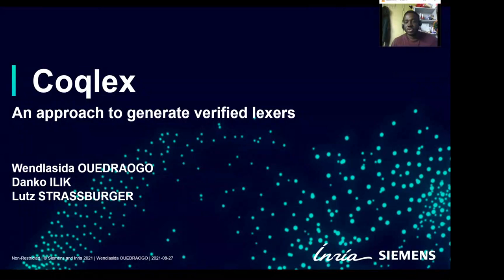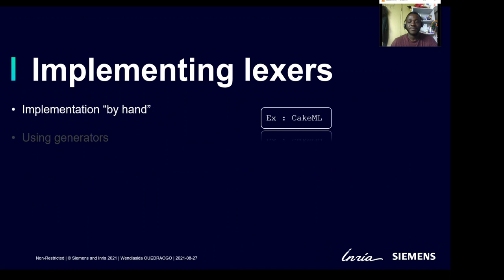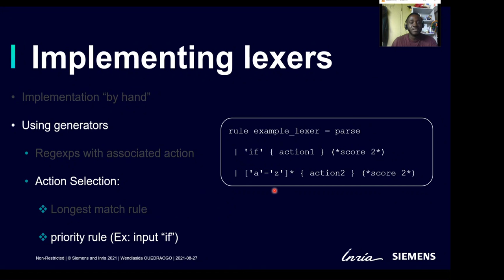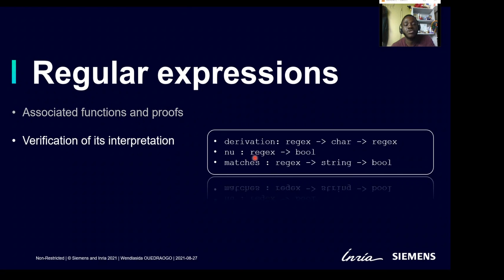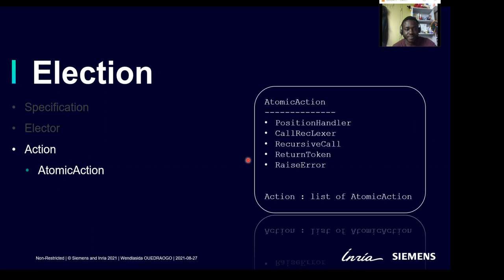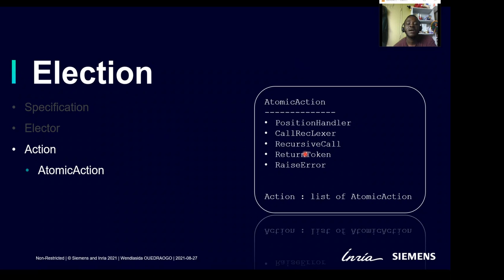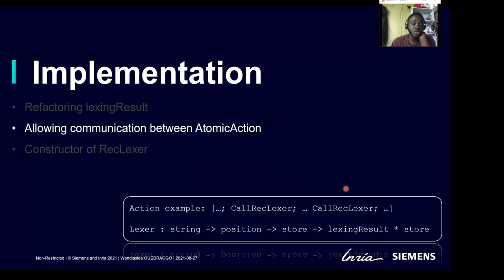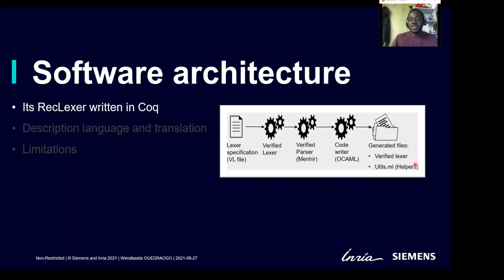ML 2021 - Demo Paper : Coqlex, an approach to generate verified lexers